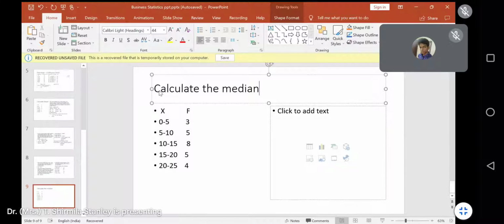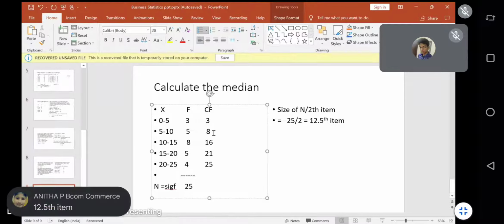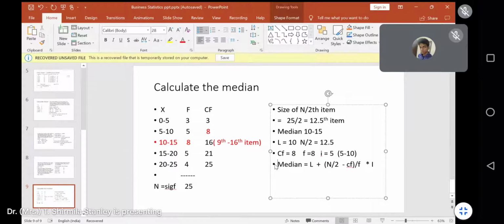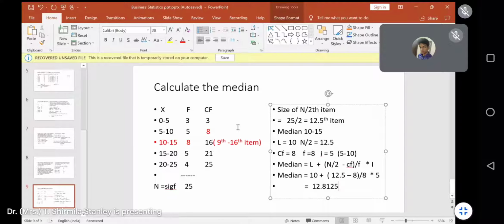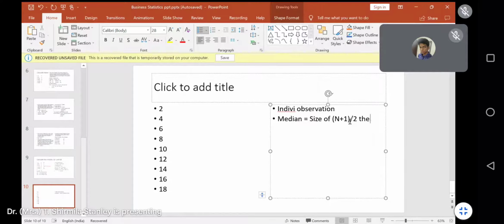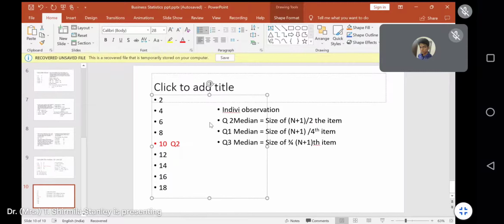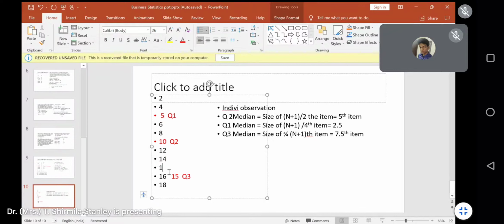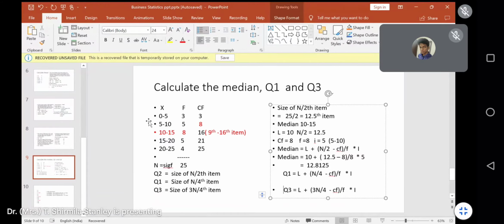BSOR 11 OCT